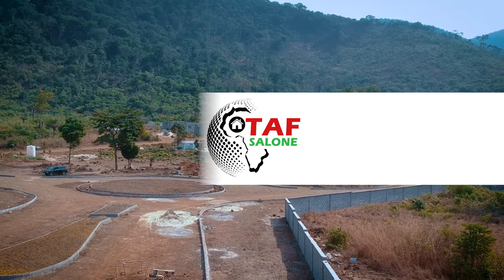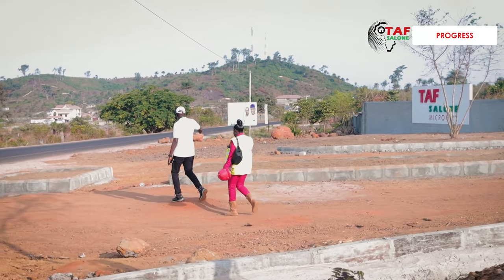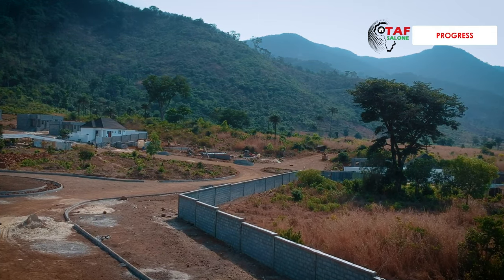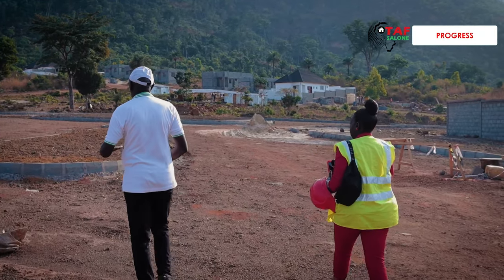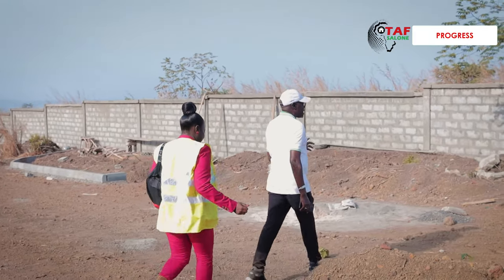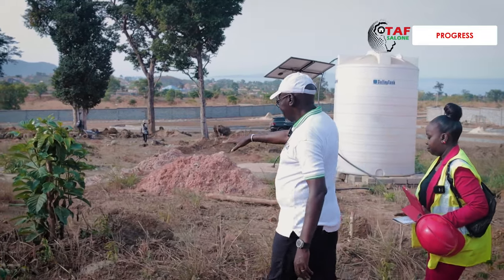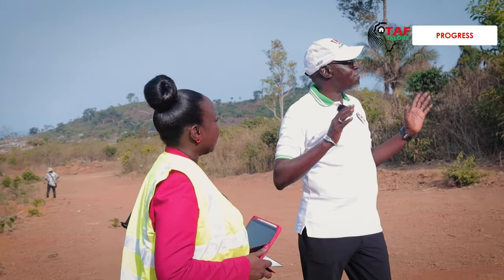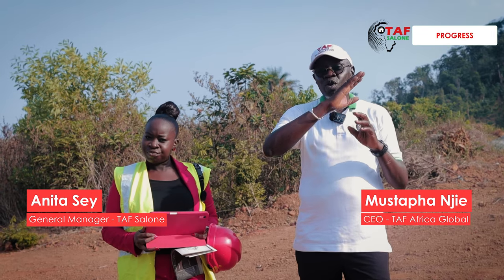TAF Salone Micro City's March Progress Video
I'm thrilled to provide a long-awaited update on the progress in John Obey, Sierra Leone. In this three-part series, TAF Salone’s General Manager; Anita Sey and I will give you a rundown of all the latest developments on site.